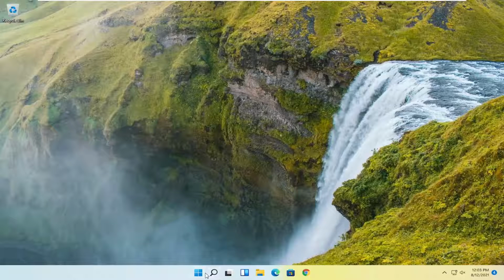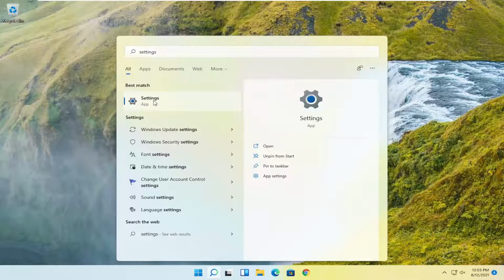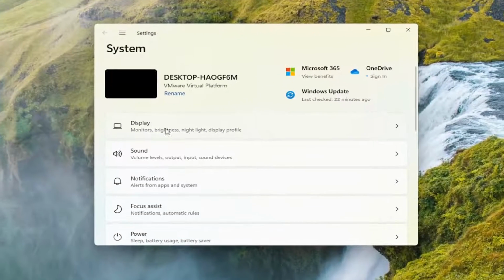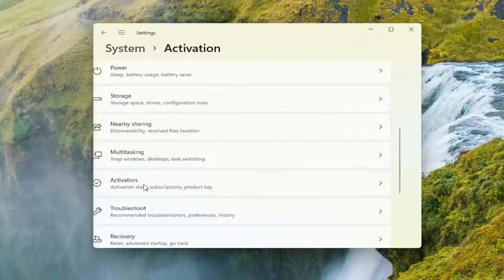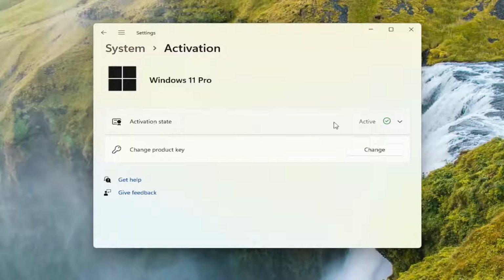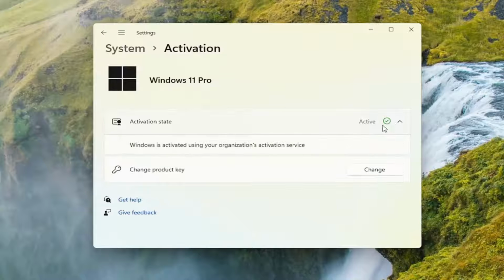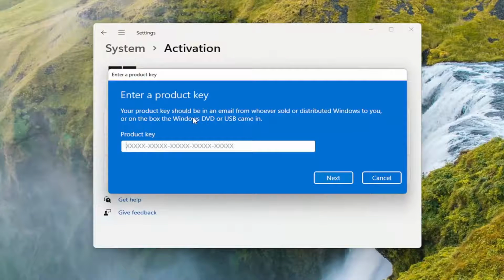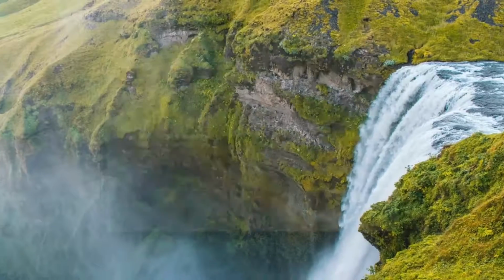How To Fix Windows 11 Activation Issues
Product Activation was first introduced into the Windows family with the release of Windows XP in 2001. Activation pairs your product key with your computer. It is also used as a mechanism for copy protection in addition to defining support rights, depending on the product channel from which the software was acquired: Retail, OEM, Volume License, or Trial. With Windows 11, Microsoft has made huge announcements regarding product distribution.